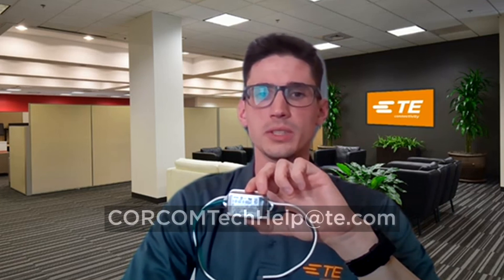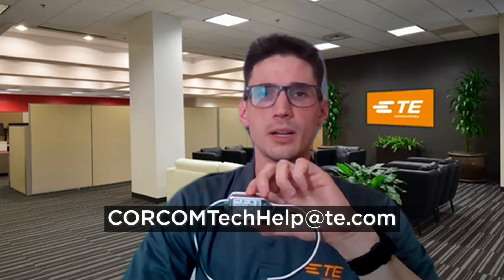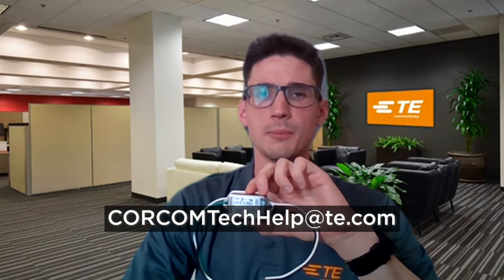TE’s LED Lighting Filters Reduce EMI Noise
Increasingly, LED lighting technology interferes with adjacent power-dependent devices, resulting in higher EMI noise standards. From industrial and commercial lighting to outdoor signage, learn from product manager Kevin Pasquarette how TE LED lighting filter technology provides an off-the-shelf solution to lowering conducted emissions noise levels and meeting new requirements. Reduce EMI noise with TE corcom filters

TE Connectivity is a $12 billion global industrial technology leader creating a safer, sustainable, productive, and connected future. Our broad range of connectivity and sensor solutions, proven in the harshest environments, enable advancements in transportation, industrial applications, medical technology, energy, data communications, and the home. With approximately 80,000 employees, including more than 7,500 engineers, working alongside customers in approximately 140 countries, TE ensures that EVERY CONNECTION COUNTS.